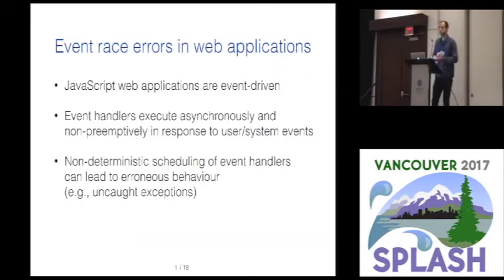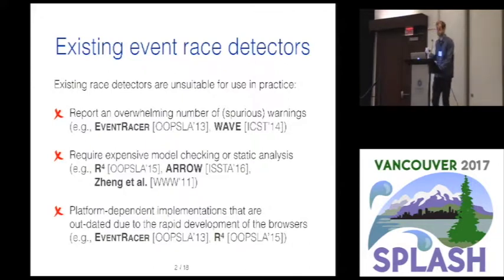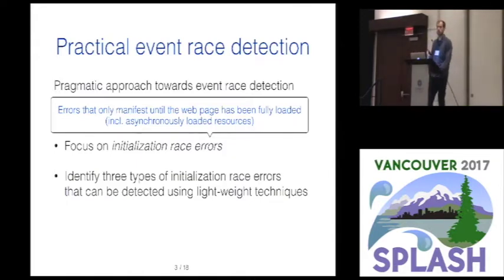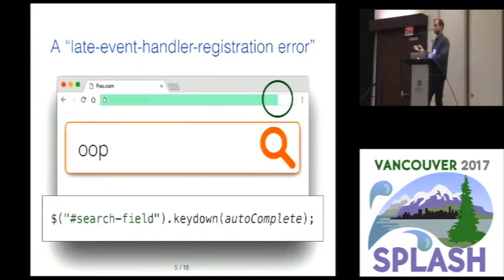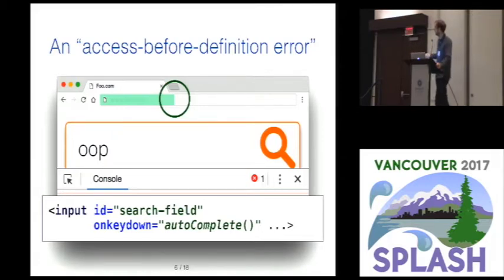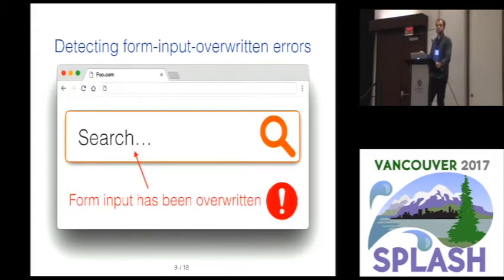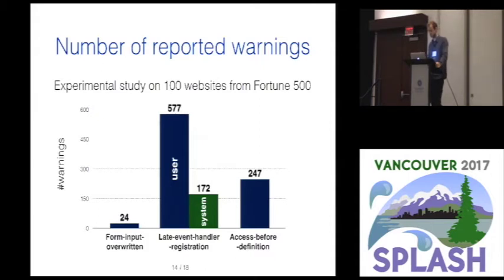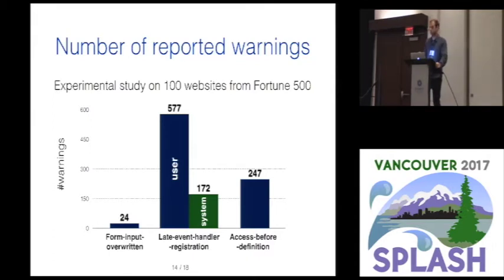Practical Initialization Race Detection for JavaScript Web Applications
Christoffer Quist Adamsen, Anders Møller, Frank Tip
Event races are a common source of subtle errors in JavaScript web applications. Several automated tools for detecting event races have been developed, but experiments show that their accuracy is generally quite low. We present a new approach that focuses on three categories of event race errors that often appear during the initialization phase of web applications: form-input-overwritten errors, late-event-handler-registration errors, and access-before-definition errors. The approach is based on a dynamic analysis that uses a combination of adverse and approximate execution. Among the strengths of the approach are that it does not require browser modifications, expensive model checking, or static analysis.

In an evaluation on 100 widely used websites, our tool InitRacer reports 1085 initialization races, while providing informative explanations of their causes and effects. A manual study of 218 of these reports shows that 111 of them lead to uncaught exceptions and at least 47 indicate errors that affect the functionality of the websites.